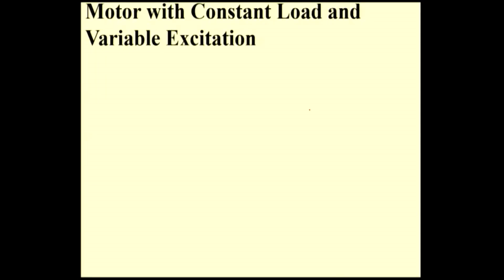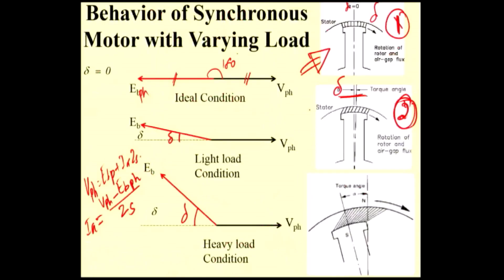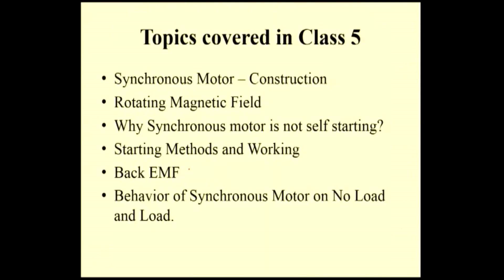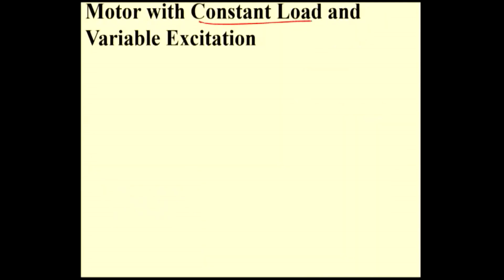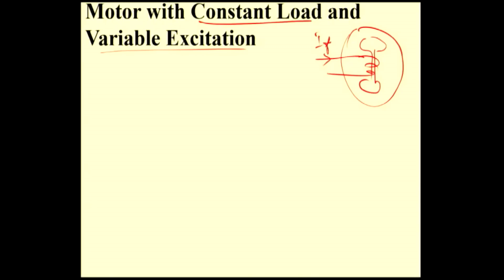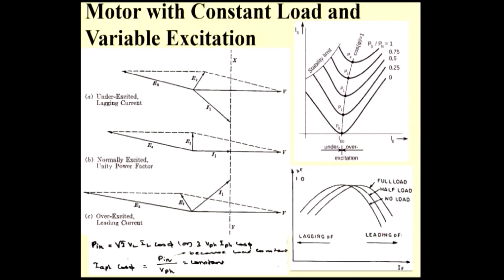V and inverted V curves of Synchronous Motor | Effect of change in Excitation of Synchronous Motor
V and inverted V curves of synchronous motor | Effect of varying  excitation of synchronous motor | Operation of synchronous motor at constant load variable excitation |V curve of synchronous motor |Inverted v curve of synchronous motor | Effect of change in excitation of synchronous motor | v and inverted v curves theory

Topics :
👉 V and inverted V curves of synchronous motor
👉 Effect of varying  excitation of synchronous motor
👉 V curve of synchronous motor
👉 Inverted v curve of synchronous motor
👉 Effect of change in excitation of synchronous motor
👉 v and inverted v curves theory
👉 v and inverted v curves of synchronous motor theory
👉 v and inverted v curves of 3 phase synchronous motor
👉 Significance of v and inverted v curves of synchronous motor
👉 operation of synchronous motor at constant load variable excitation